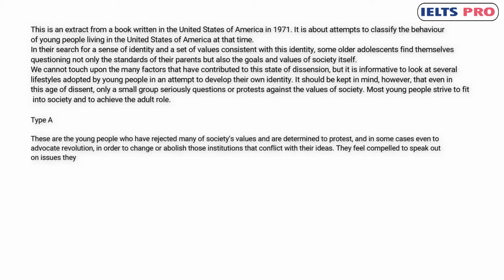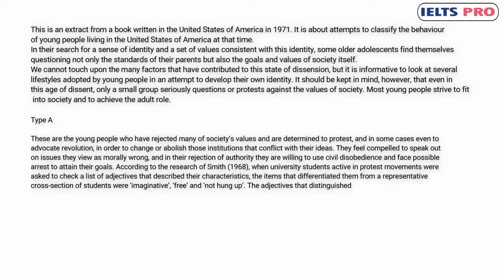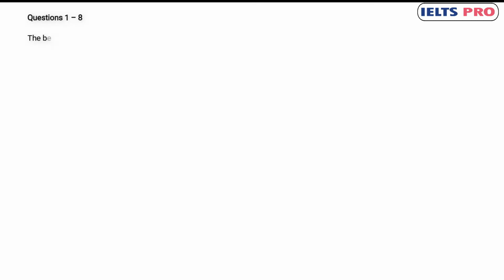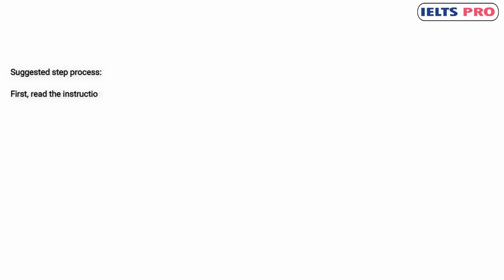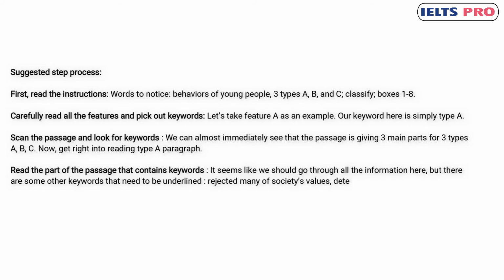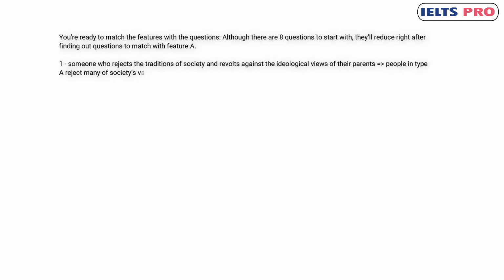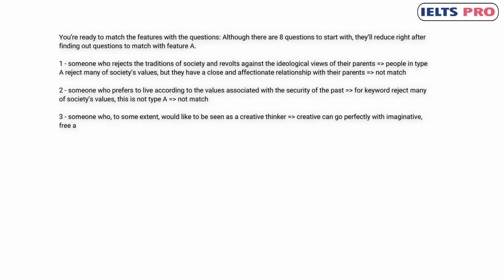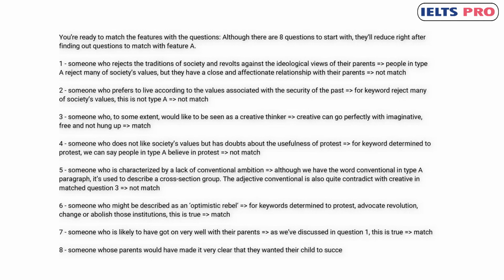5. Matching Paragraph Information Question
Matching paragraph information questions are another kind of questions that arise regularly in the IELTS Reading test. Get to know more about this format in this video.